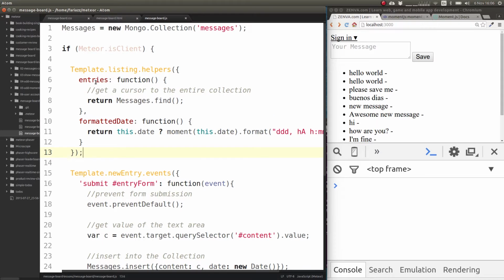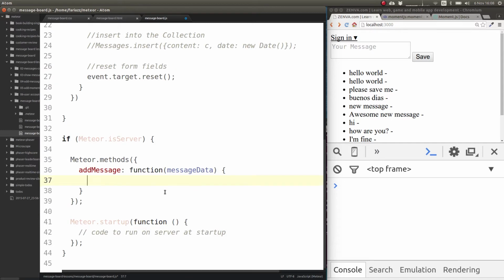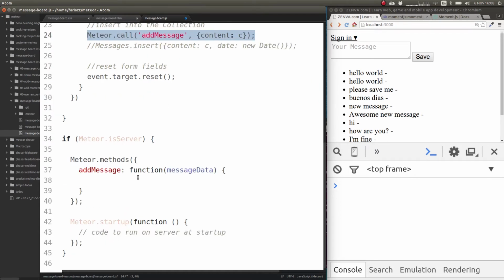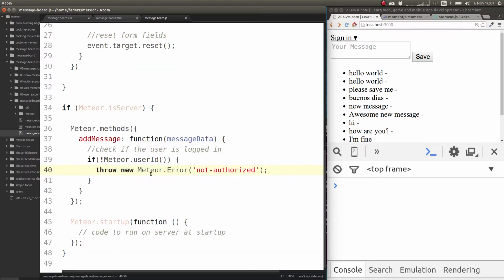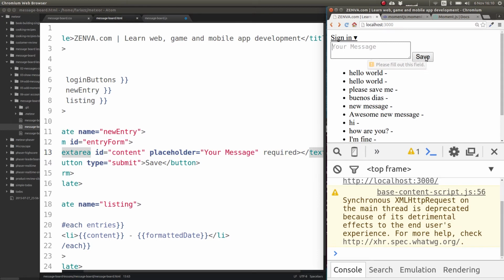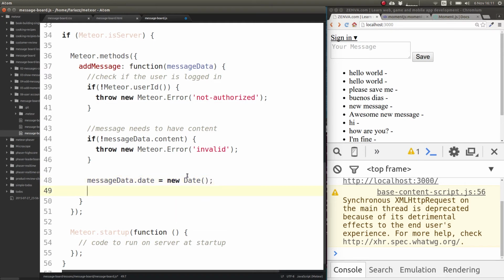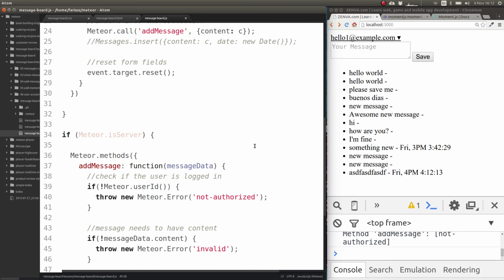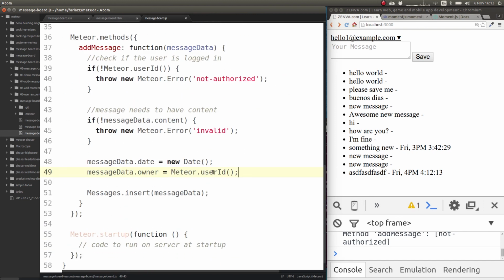How to Use Meteor Methods? - Meteor.js Programming Tutorial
Create impressive web applications with real-time capabilities using Meteor.js, a full-stack JavaScript framework designed to drastically simplify development time and complexity. No server-side or database programming experience is required, but you do need to have basic to intermediate JavaScript skills.

If you come from a different background such as PHP and MySQL, this course will get you up and running with current web trends such as the connected client approach, reactive user interfaces, real-time apps and No-SQL databases.